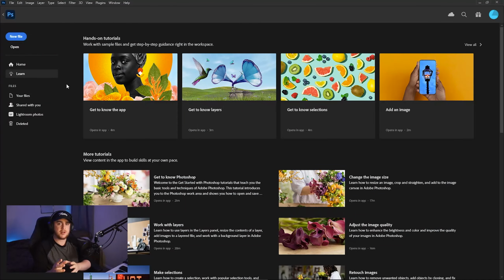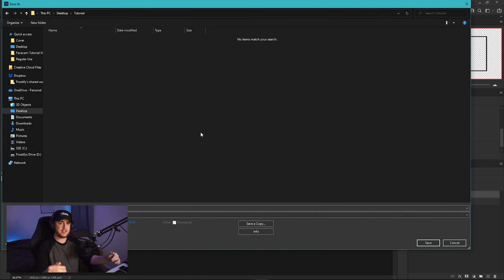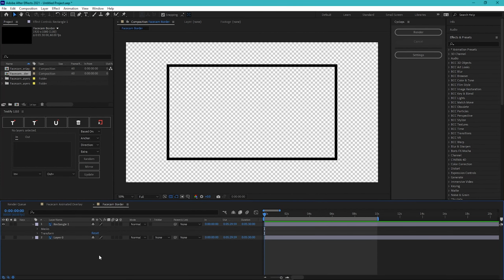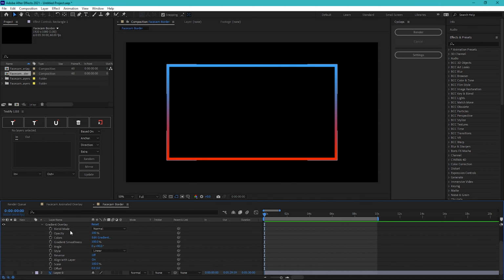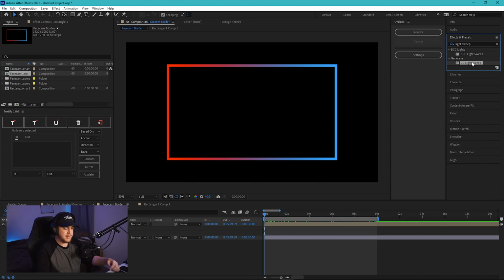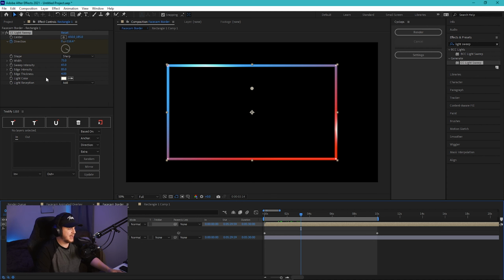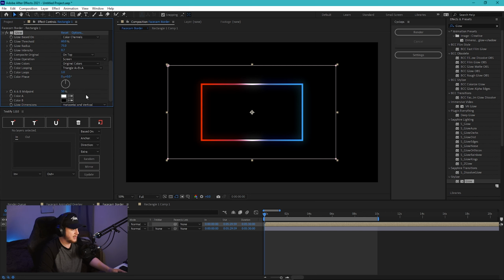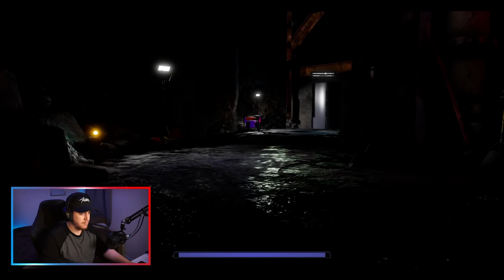How to Make a Simplistic Animated Facecam Overlay [FREE PSD + AEP]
Video Description: Hey guys! In todays video I walk through how you can create and customize a simplistic animated facecam overlay for your streams! This look is a fairly common look which displays and nice clean vibe to use on a stream so I hope you guys enjoy the video and let me know if you have any questions down below!

Time Stamps:

00:00 - Introduction
00:21 - Photoshop Steps
03:21 - After Effects Steps
20:07 - Facecam Display
20:35 - Closing Thoughts
21:14 - Outro